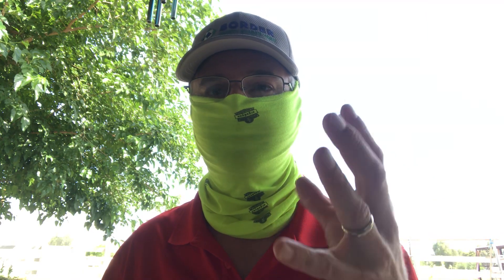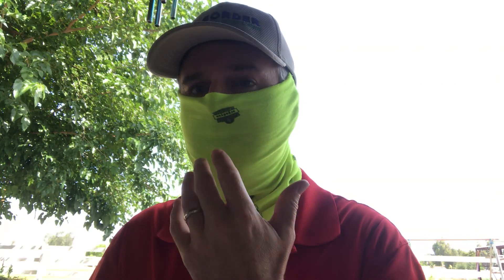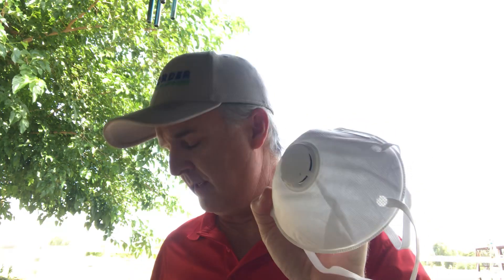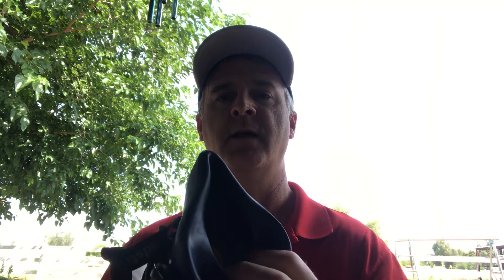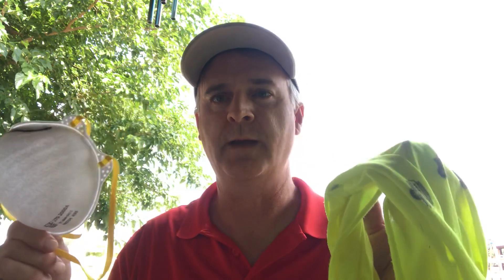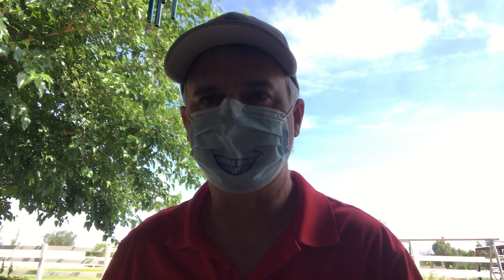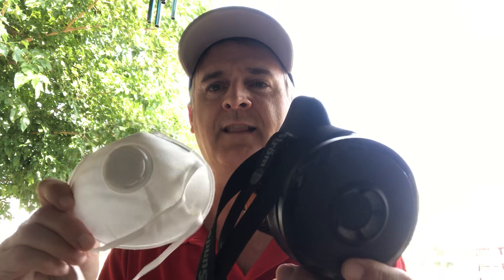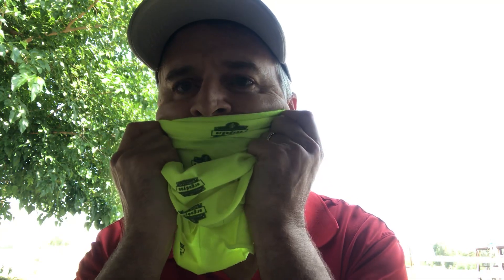Face Covers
How to follow CDC guidelines and protect yourself and your family